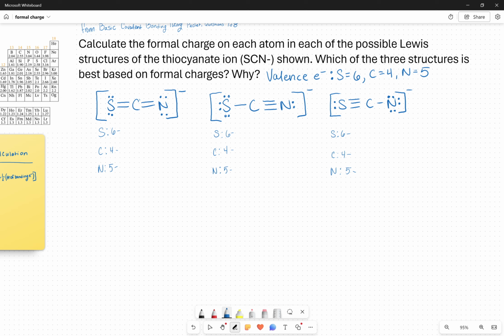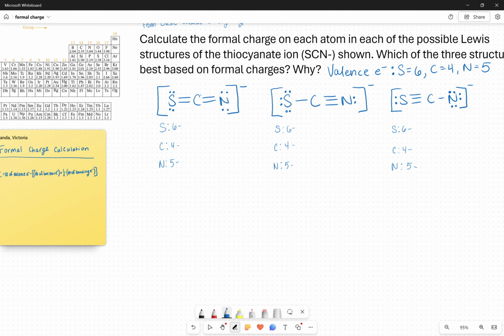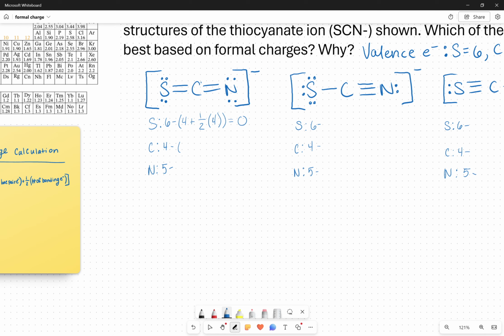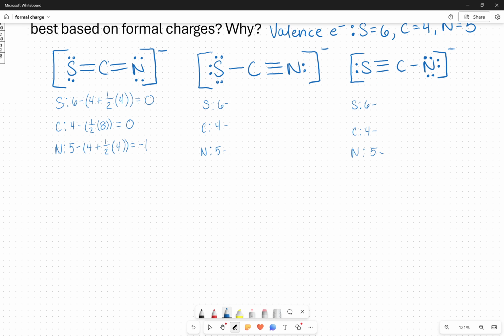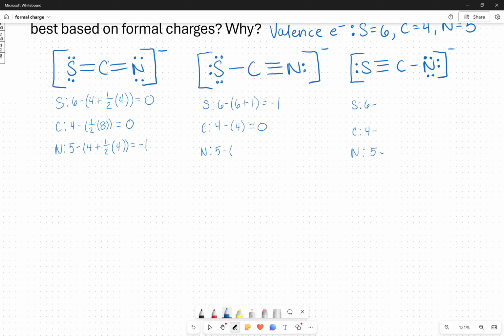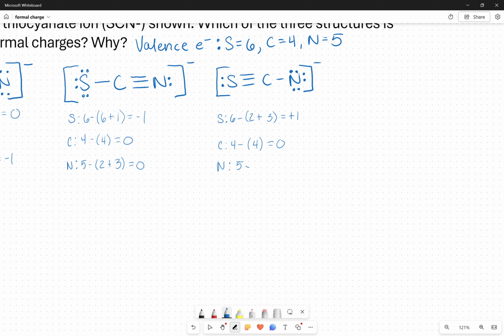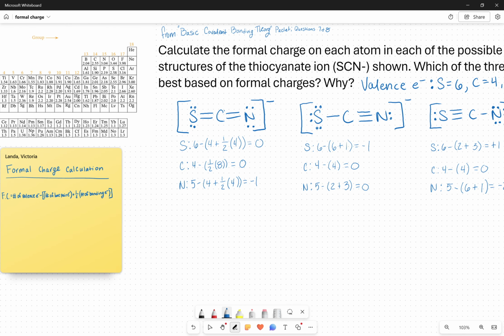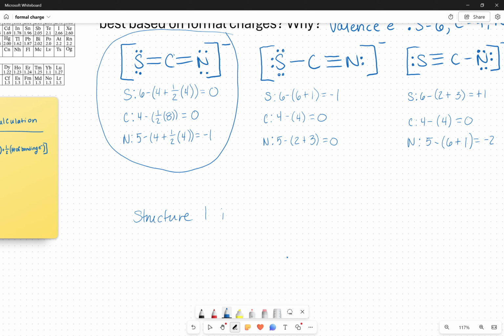Determine formal charges of atoms and determine the best Lewis structure